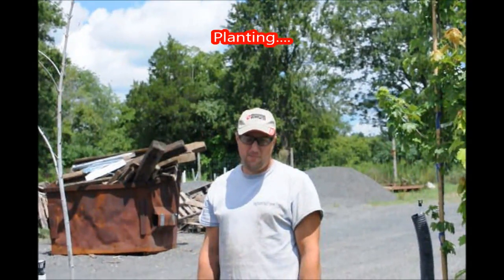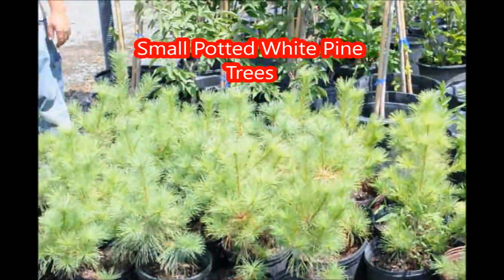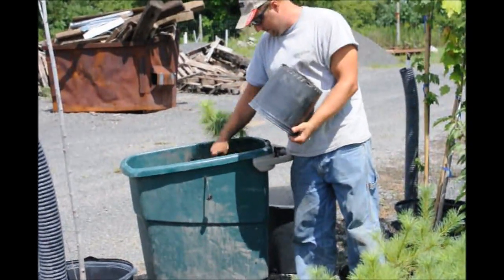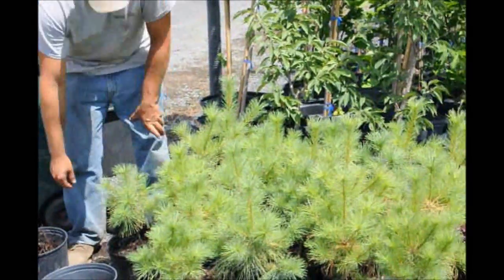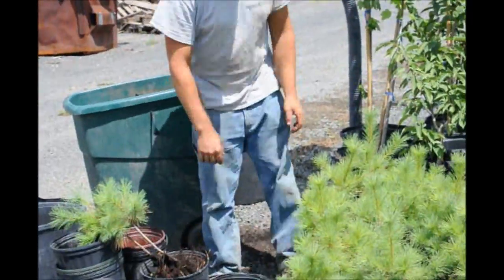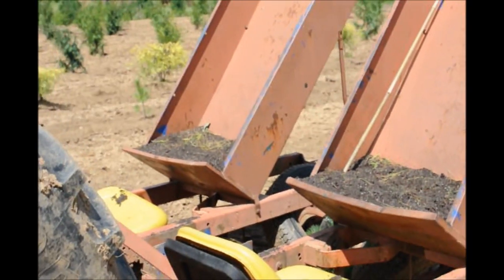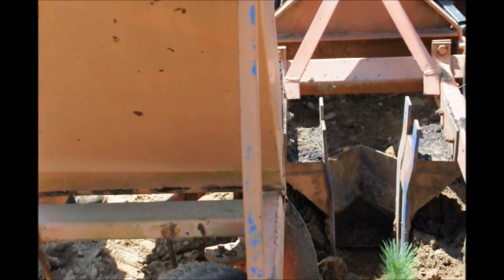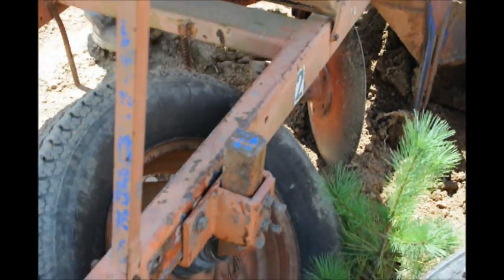Planting White Pines in Mass